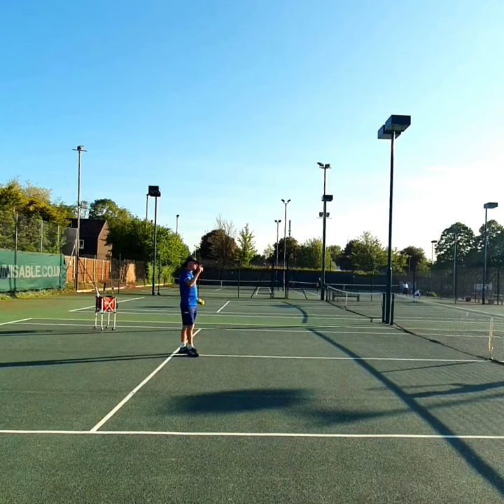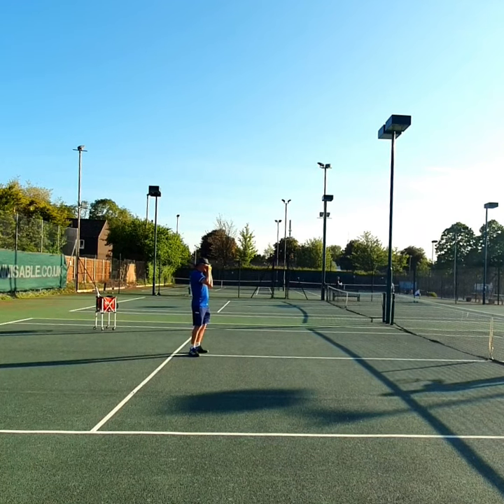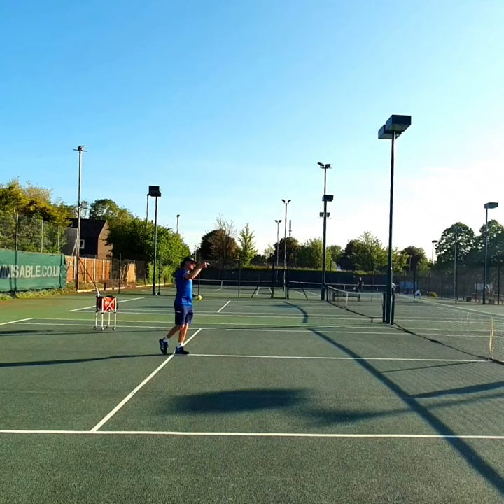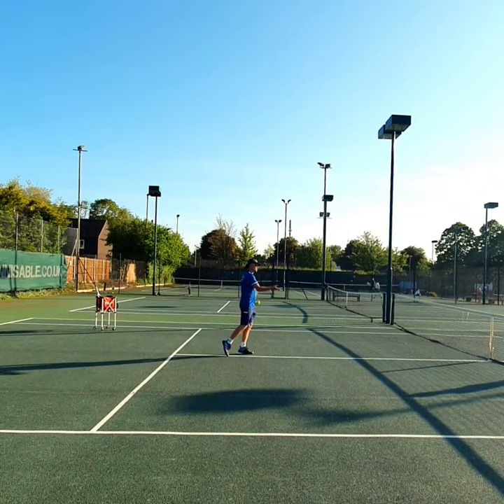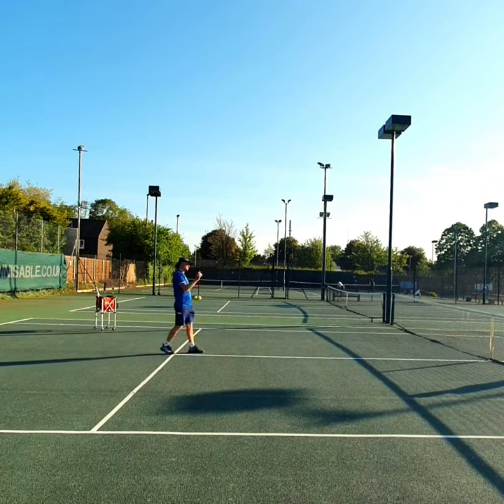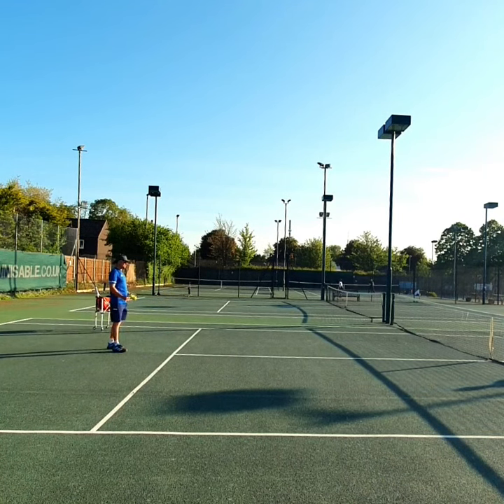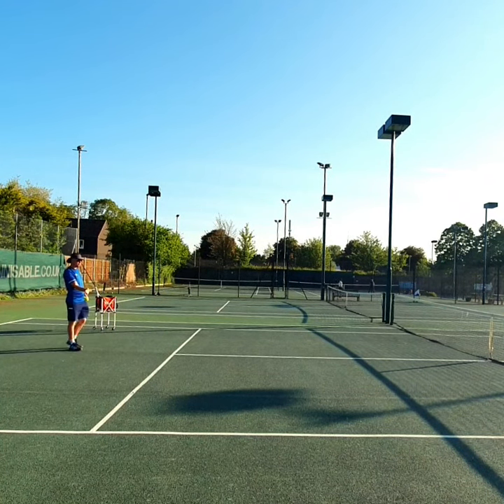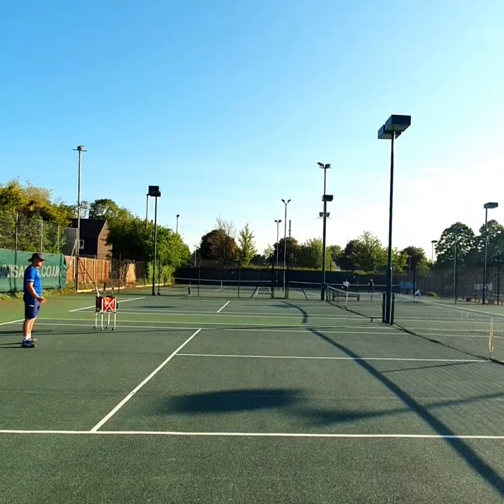Moon Balls: How to deal with them.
In tennis, Moon Balls are high balls hit by your opponent. They are difficult to deal with as they change height and go out of a comfortable hitting range. Footwork is key to recovering a Moon Ball. Take the ball early on the rise or when the ball comes back down by getting into a suitable position. Take the risk off the shot and stay in the point.